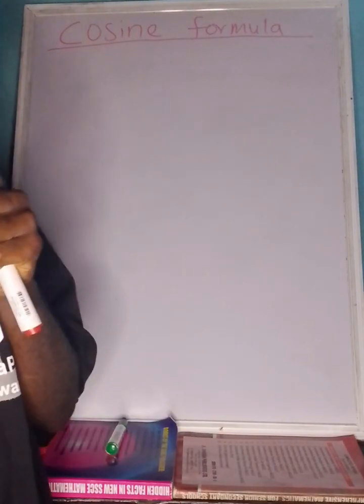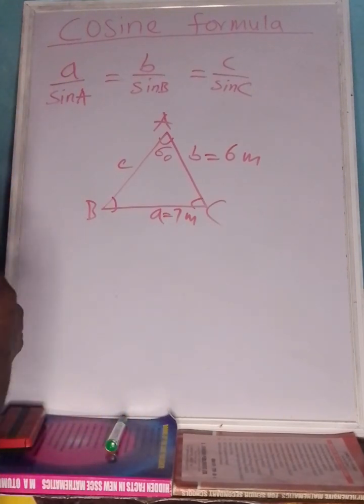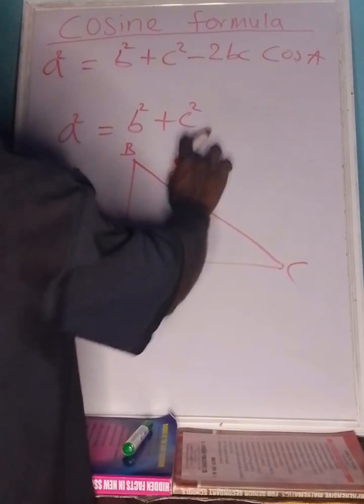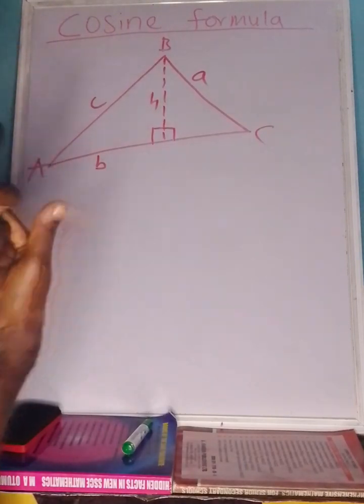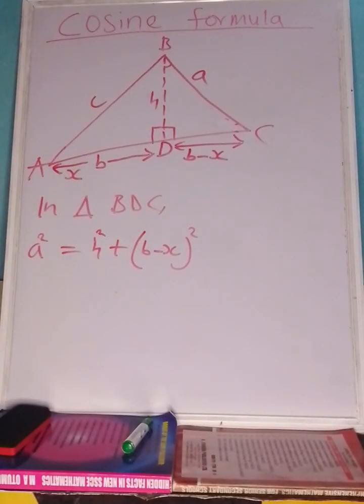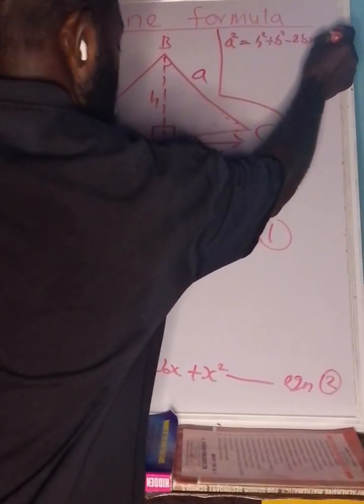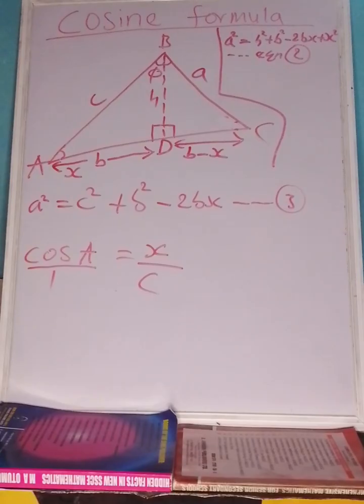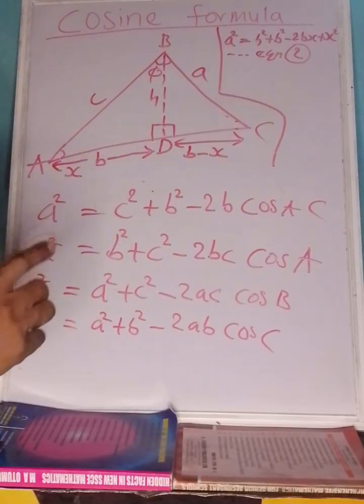June 8, 2026